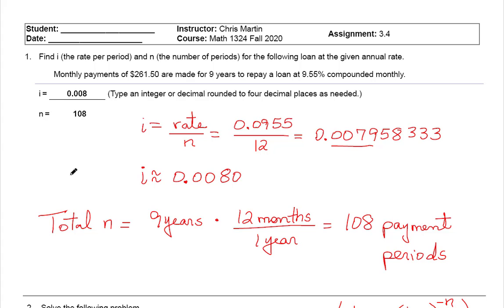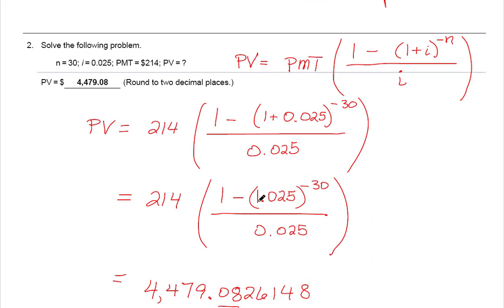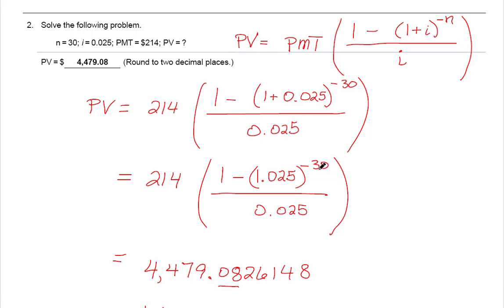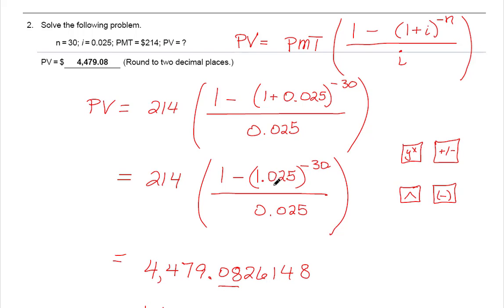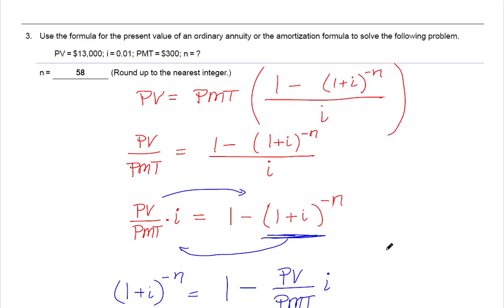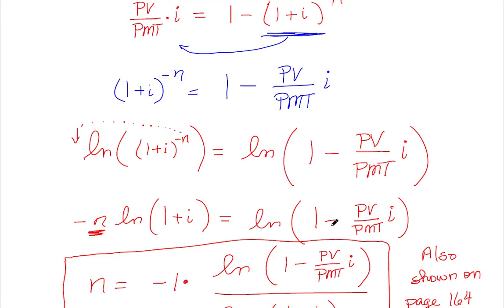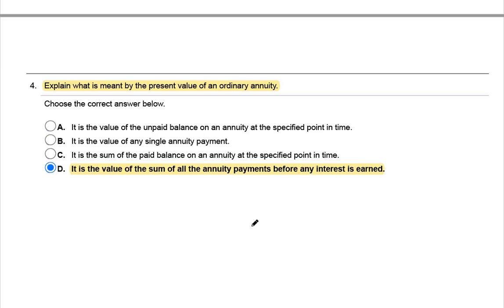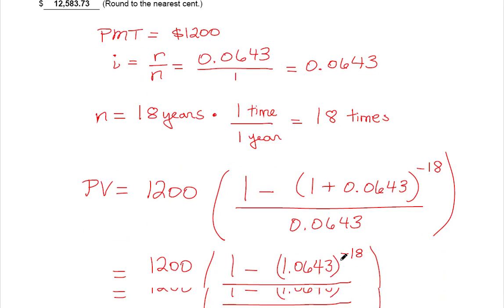Math 1324 - 3.4